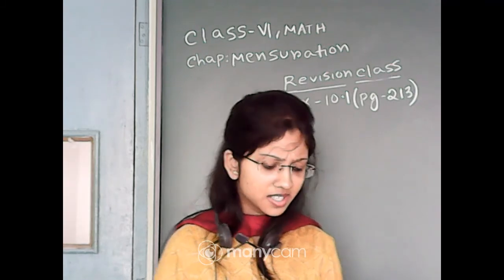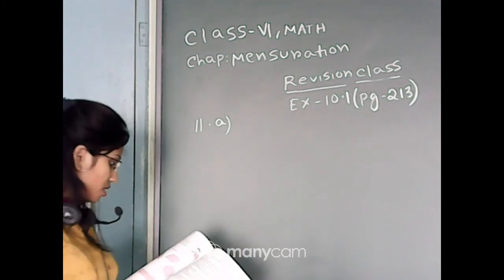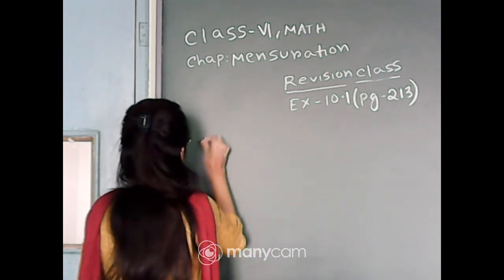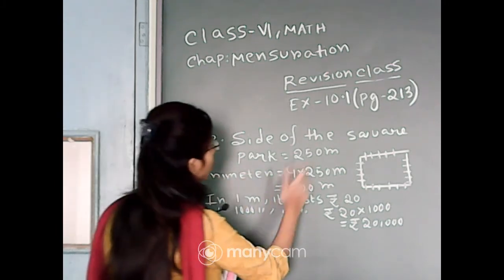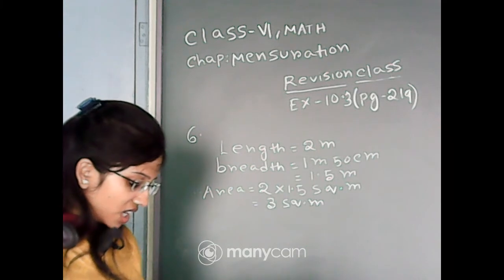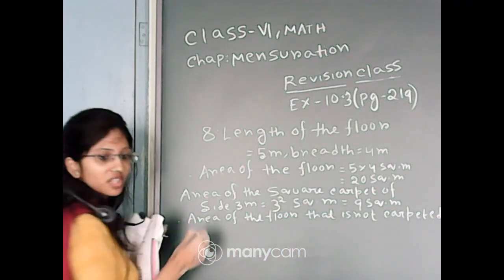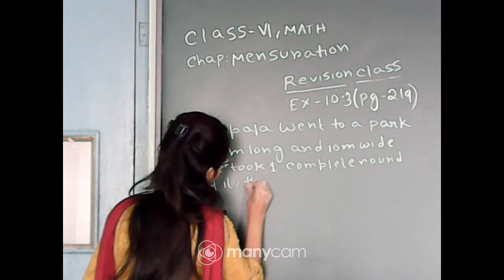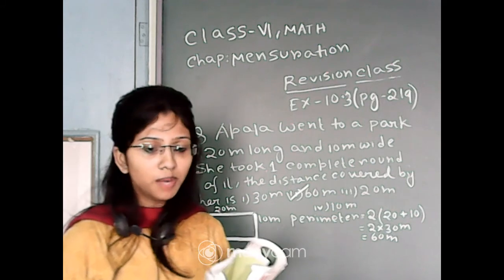CLASS : 6 SUBJECT : math (LIVE)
CLASS : 6
SUBJECT :math
TOPIC : mensuration revision
TEACHER :subhasri bandhu